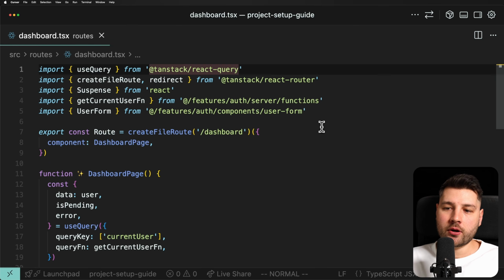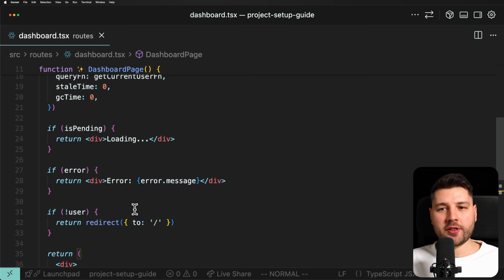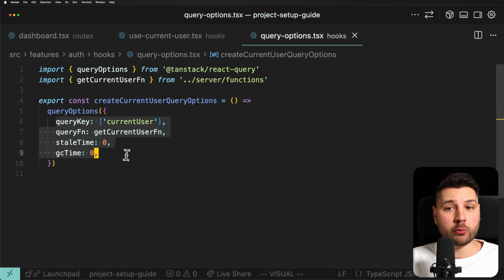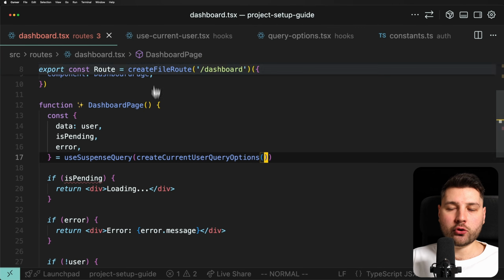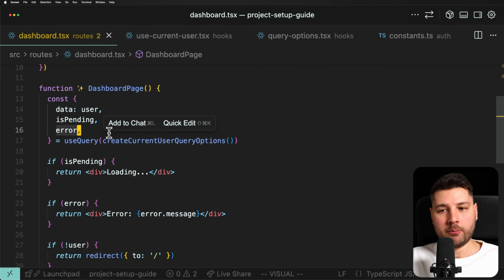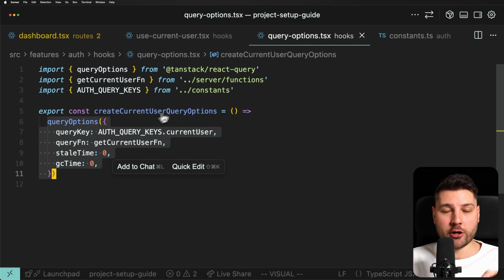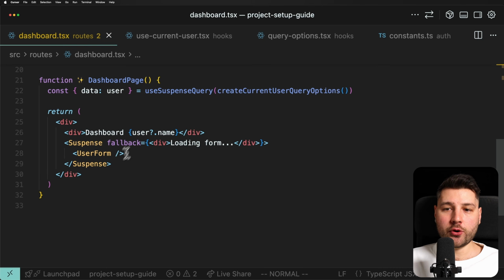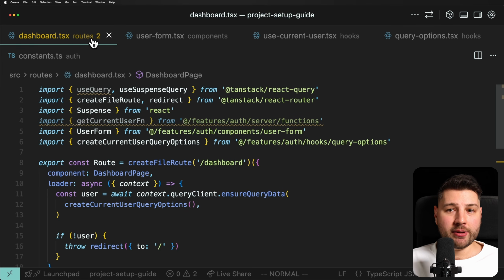The Better Way to Use React Query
In this video, we're going to explore how to better use React Query more than what you get from simply copying and pasting the official docs. From creating custom and reusable query options to defining global constants for query keys, all the way to prefetching data outside of components, this is the modern way of working with React Query.

React Query is a powerful tool that's fundamentally changed the way that we manage our asynchronous state and data fetching in React, and understanding how to use it effectively is really powerful for building scalable React applications.